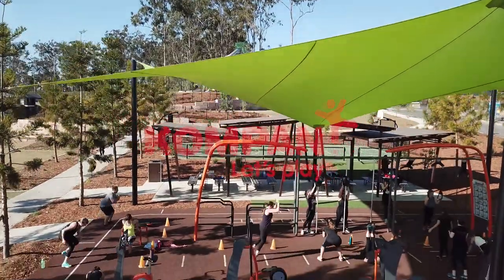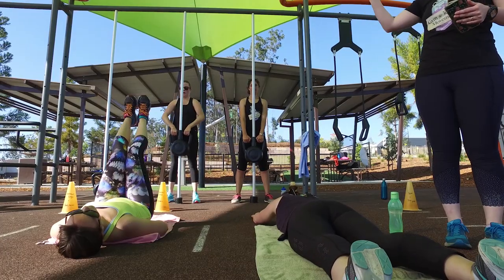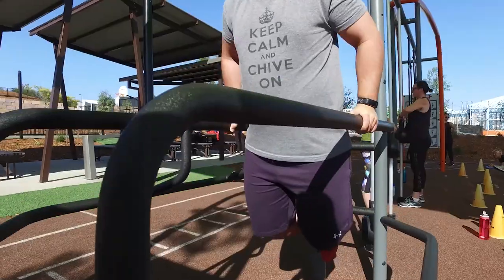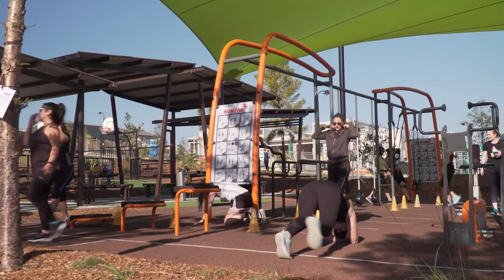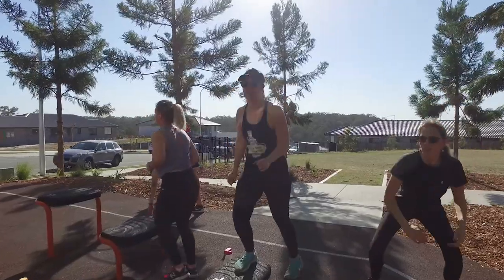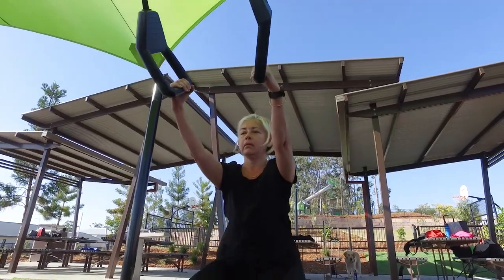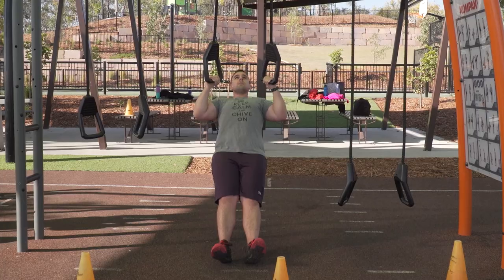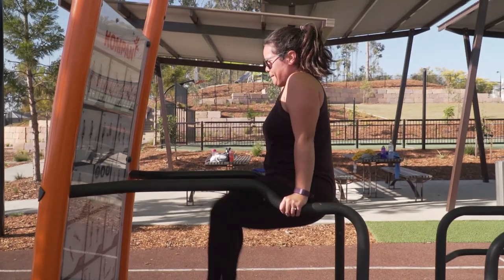Tucker Family Park - Australia | Fitness Customer Case by KOMPAN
The designers and architects behind the new urban development of Brentwood Forest observed other established communities and the almost spontaneous craving to exercise out in the open air. They immediately saw a way of funnelling that natural appetite for working out by incorporating a KOMPAN fitness facility into the new town’s plans.

Want to see more inspiration? We have collected our top inspiration for you here ✨